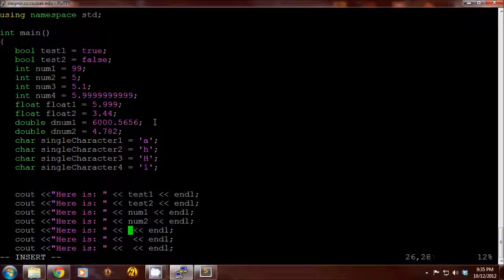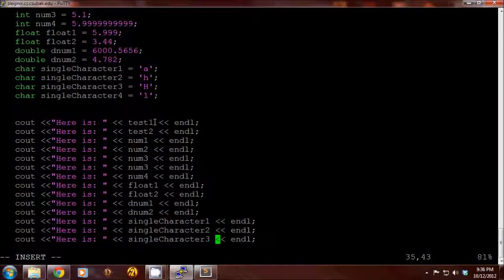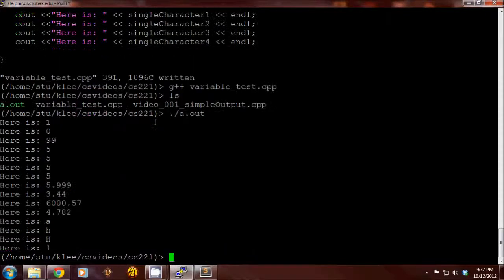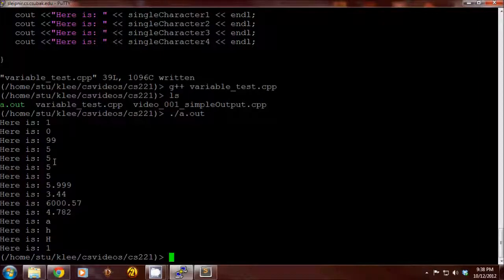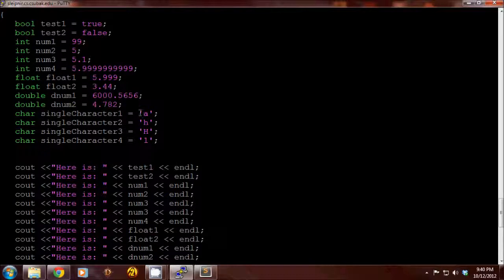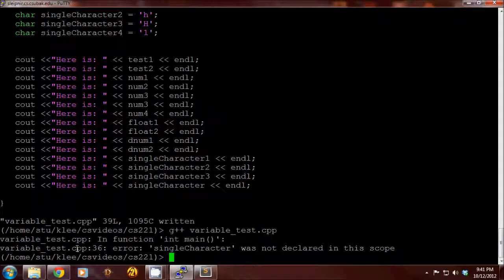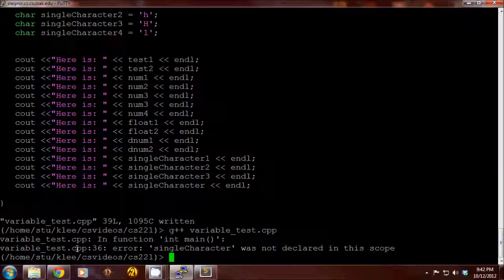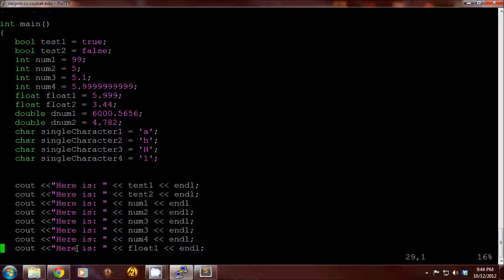CS221: Data Types - part 2